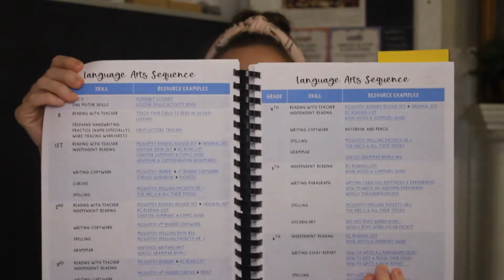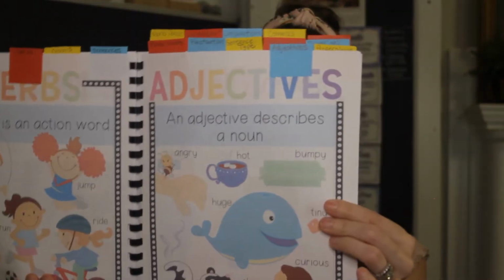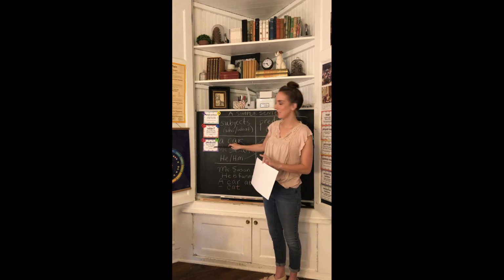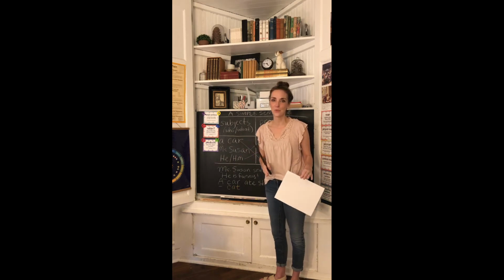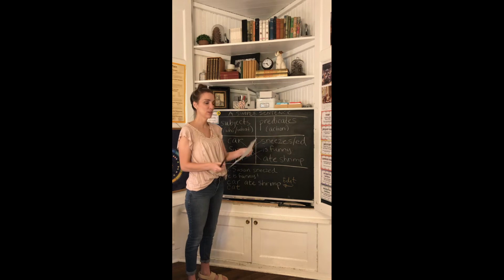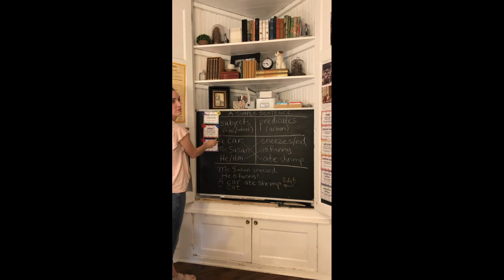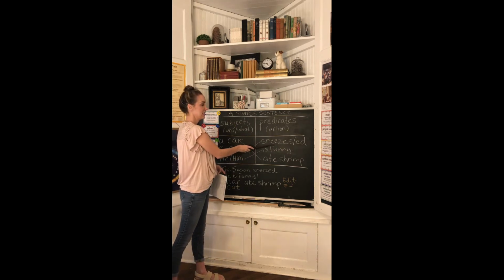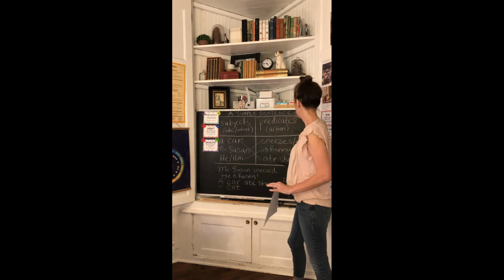Friends Don't Let Friends Miss Sentence Day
Hello friends! I'm sharing how I introduce sentence writing. Below are resources mentioned in the video. Grab my free LA sequence and Introduction to Sentences Lesson.

Intro to Sentences Lesson: no longer available

Comprehension & Grammar Bookmarks

Evan Moor's How to Write a Super Sentence

Land of Kakiak on Etsy